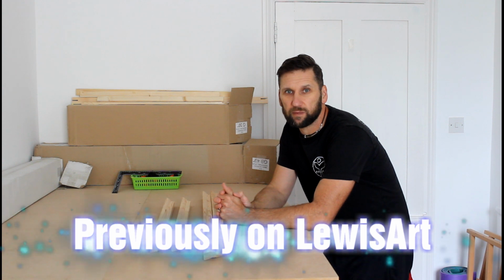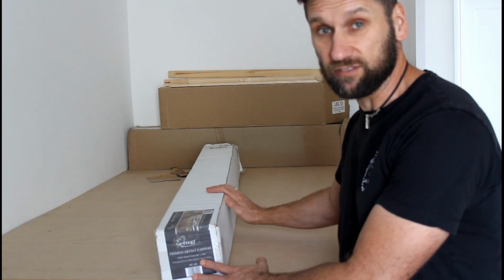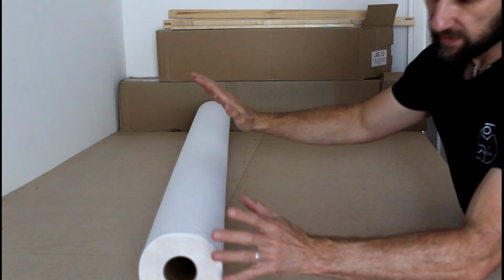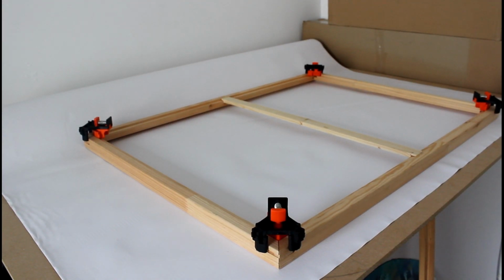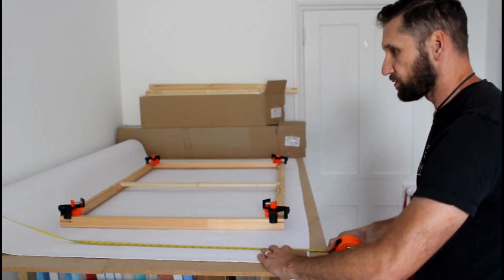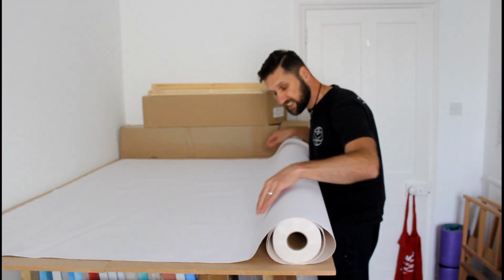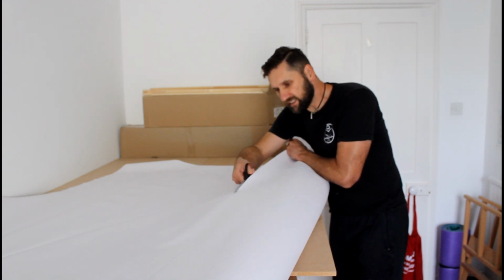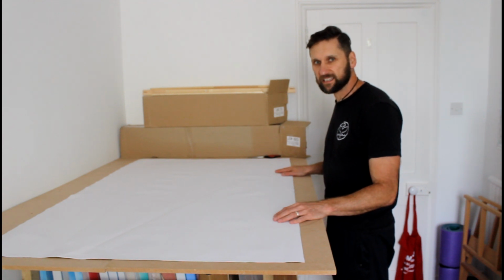How I make a canvas (part 2)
Here Robin continues to build his first canvas. He takes a look at the new 12oz Duck cotton he has ordered. Before putting it onto the frame.
These videos are part of Robin's studio practise where he shows his processes and talks about art and ideas.
Why not take a look at the LewisArt website for all available artwork.